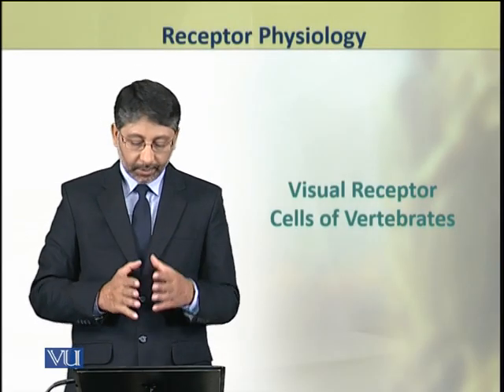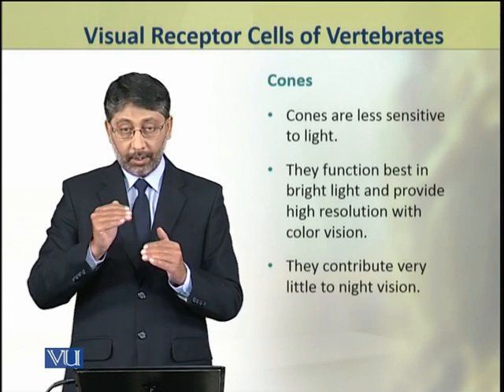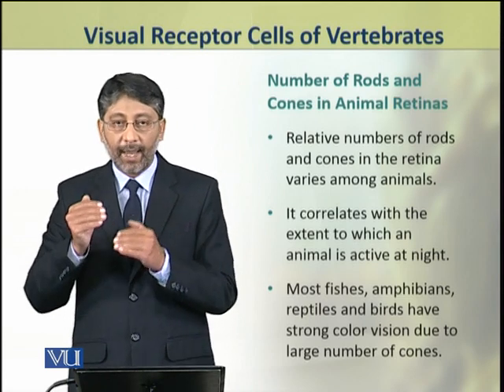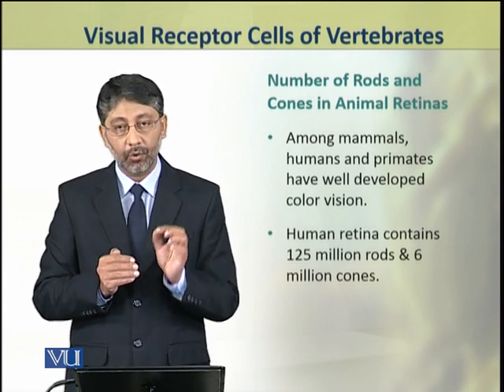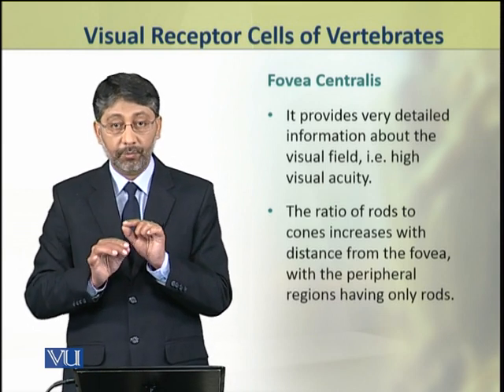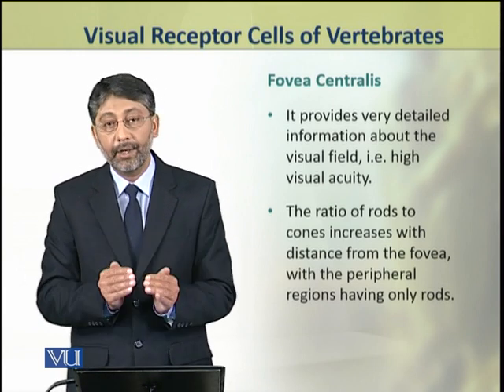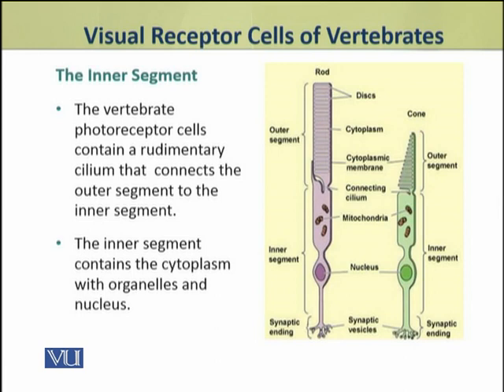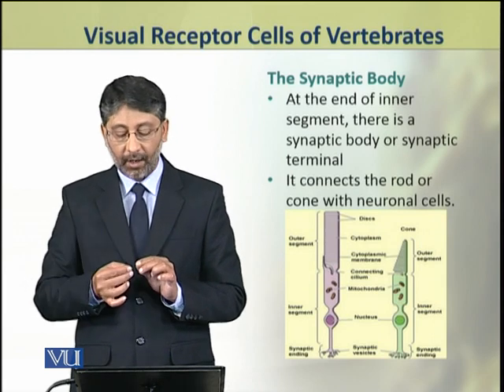Visual Receptor Cells of Vertebrates | Animal Physiology and Behavior (Theory) | ZOO502T_Topic064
Topic064: Visual Receptor Cells of Vertebrates,
By Dr. Ateeq ul Jaleel